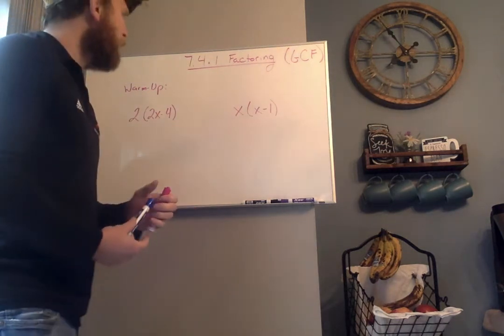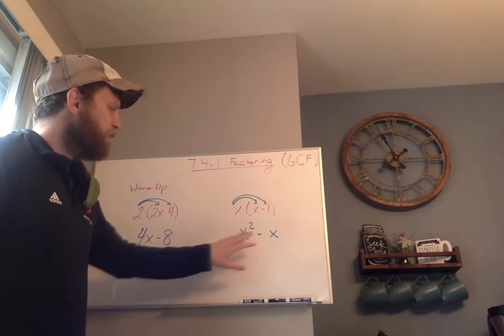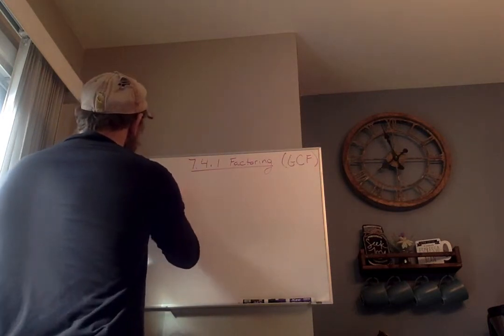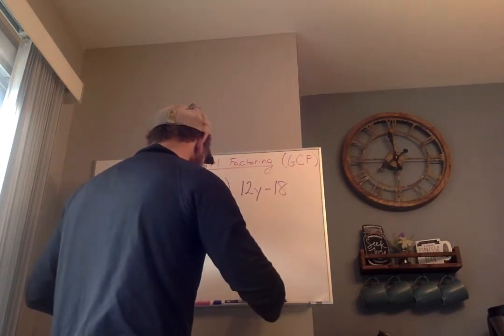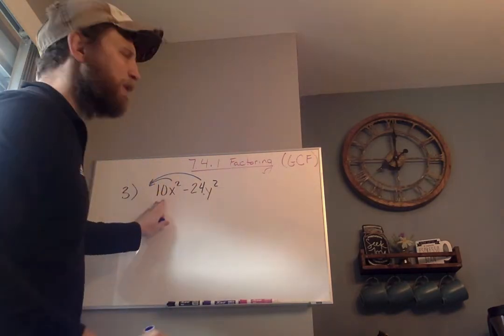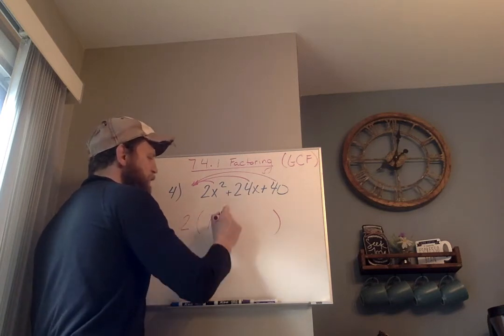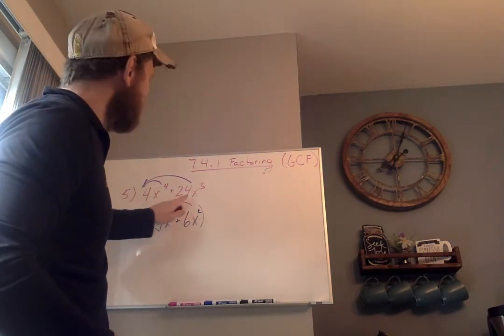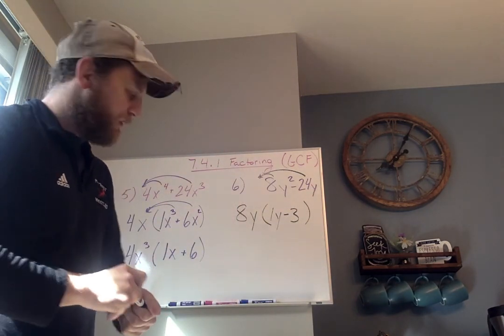CP Alg 7 4 1 Factoring GCF